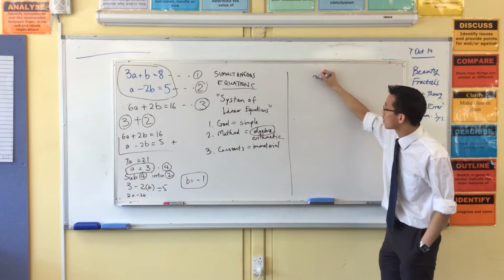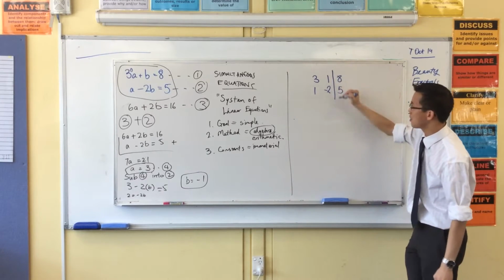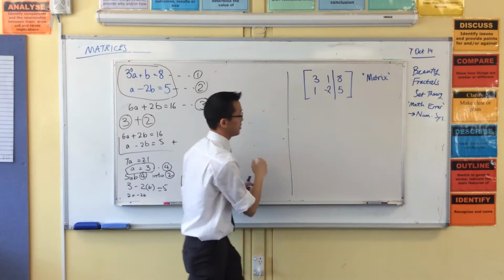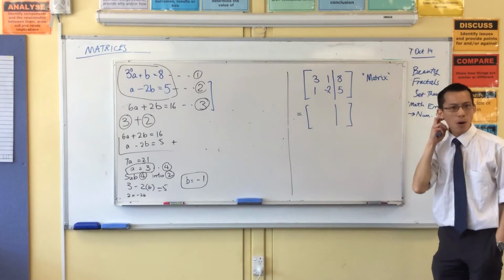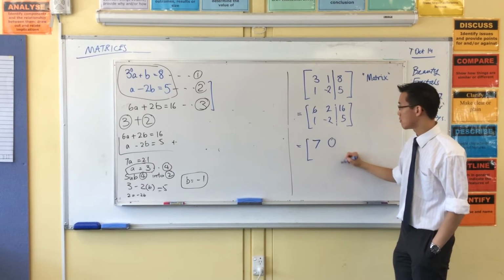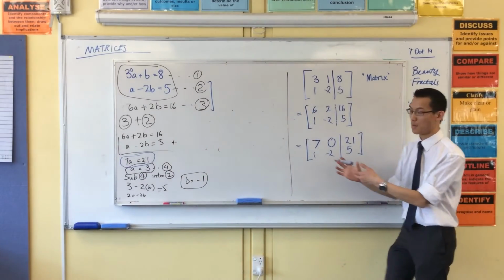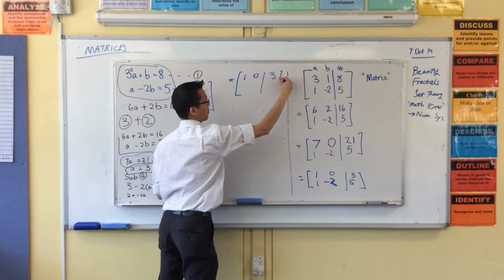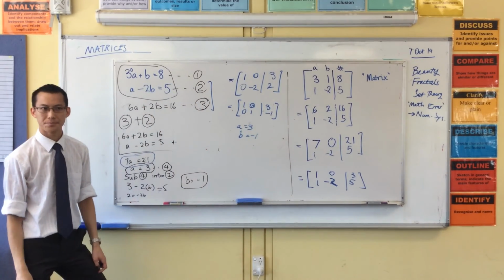Introduction to Matrices (2 of 3: Notation & Basic Manipulation)